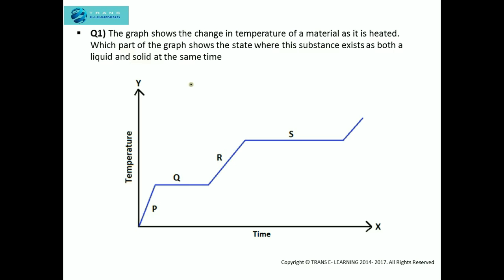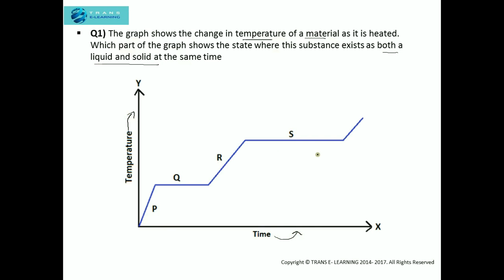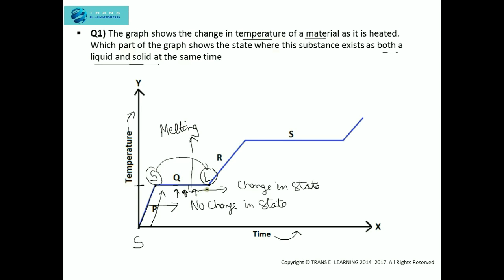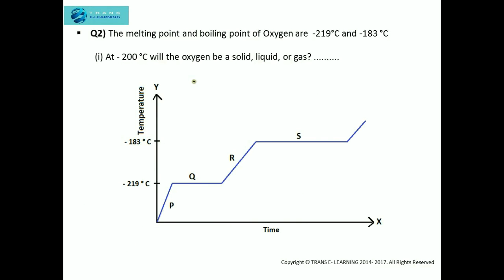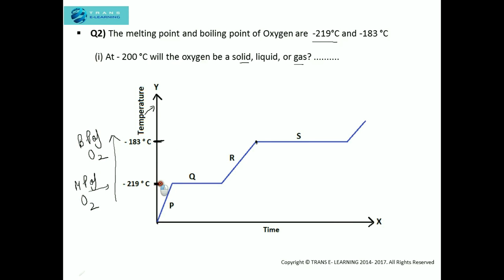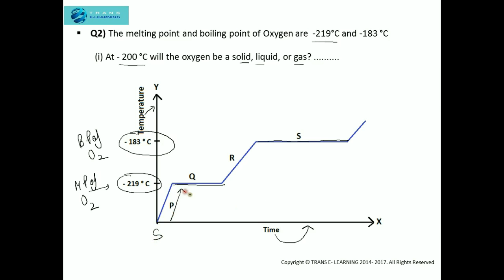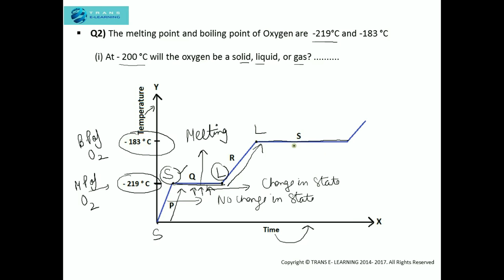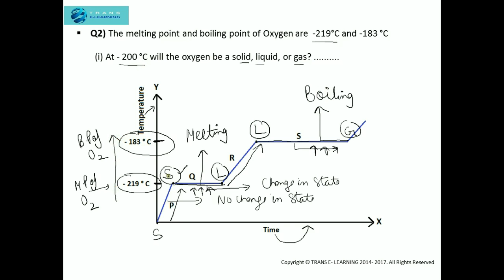Calorimetry Part 2 🔥 Melting, Boiling, & State Changes | Heating Curve Problems Explained!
🔥 Welcome to Part 2 of our Calorimetry Series!
In this video, we take your understanding a step further as we explore how to identify the physical state (solid, liquid, or gas) of a substance based on heating curve data and melting/boiling points. Whether it's oxygen or lead, you'll learn how to interpret phase transitions from real exam-style questions.

📘 Problems Solved in This Video:
1️⃣ A heating curve graph is shown. Which part indicates the state where a substance exists as both a liquid and solid at the same time?

2️⃣ Oxygen has a melting point of -219 °C and a boiling point of -183 °C.
📍 At -200 °C, is it a solid, liquid, or gas?

3️⃣ Lead melts at 327 °C and boils at 1774 °C.
📍 At 450 °C, will it be in the solid, liquid, or gaseous state?

🧠 Key Learning Outcomes:
✔️ Identify phase transitions (melting/boiling) on a heating curve
✔️ Apply melting/boiling point data to determine physical states
✔️ Interpret temperature-time graphs like a pro
✔️ Understand coexistence of phases (solid + liquid or liquid + gas)

🎯 Perfect For:
• Class 9–12 Physics & Chemistry
• Anyone curious about thermal physics & phase change

📩 FOR ANY QUERY / ONLINE COACHING

We reply personally to help you grow 📚✨